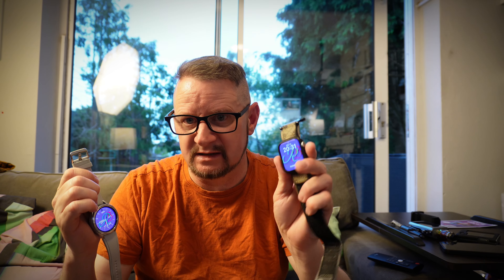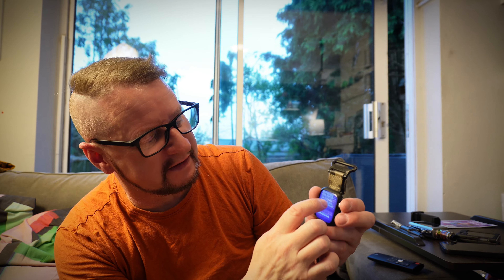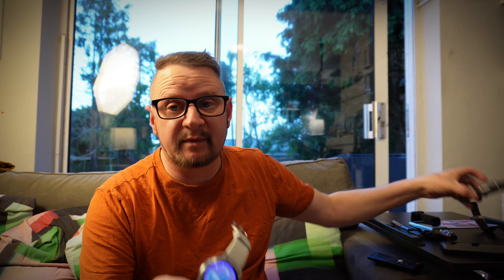Why I went back to the IPhone from Zflip5